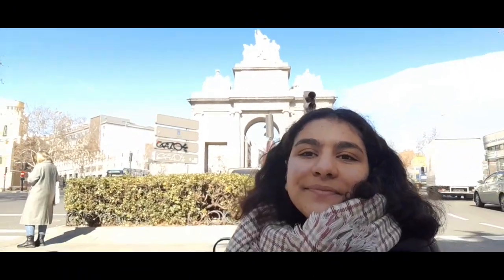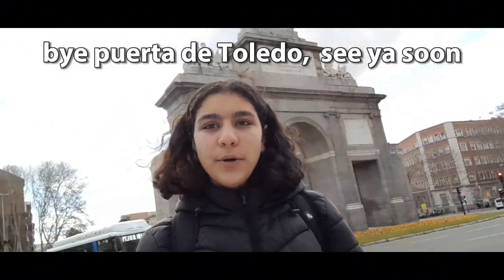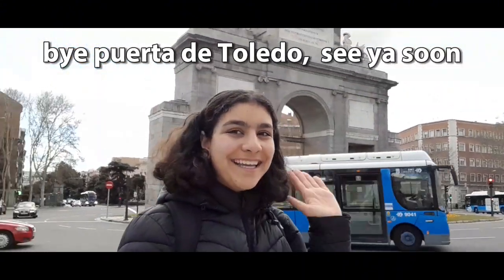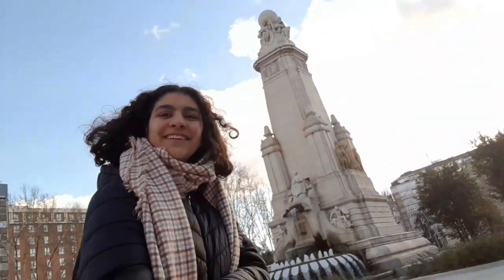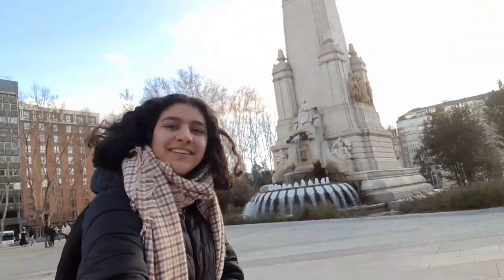Tour of Puerta de Toledo, Plaza De España , Gran Vía (Madrid)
hey guys
 in this video I went to a lot of cool places in the center of Madrid and it was so cool I went to
 1. puerta de toledo
 2. plaza de españa
 3. Gran via